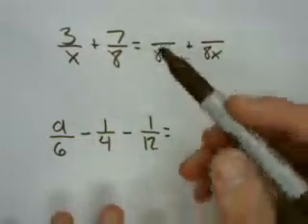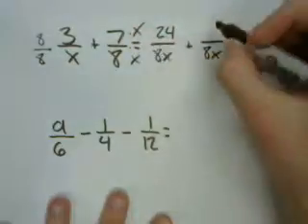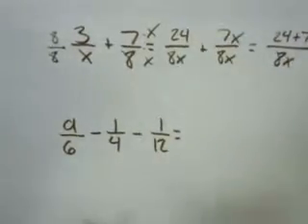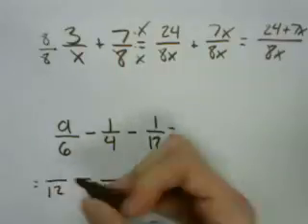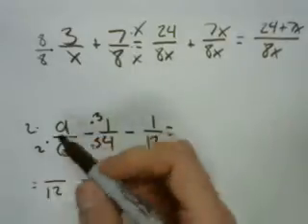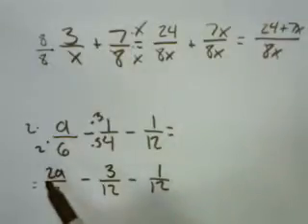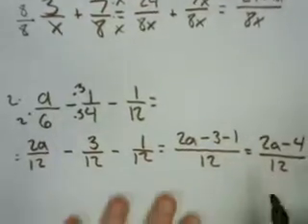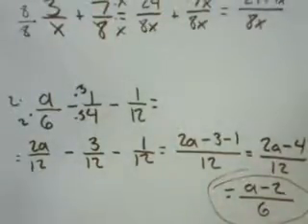Fractions with Variables